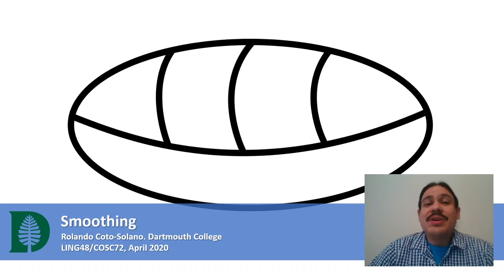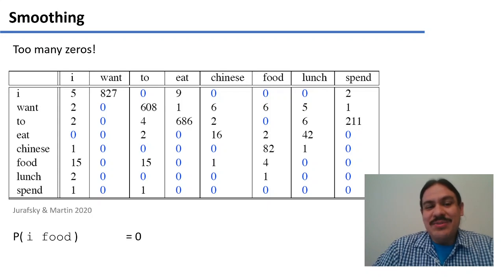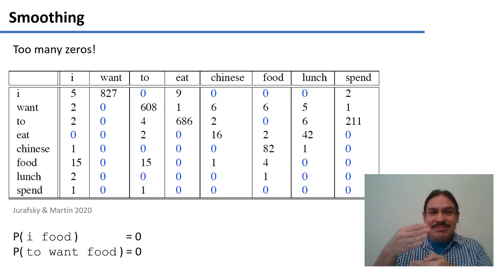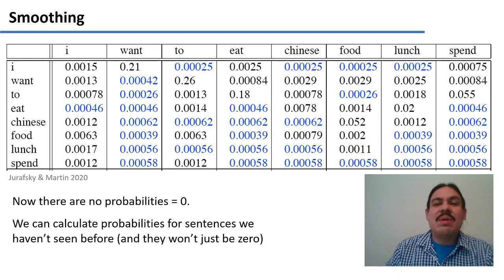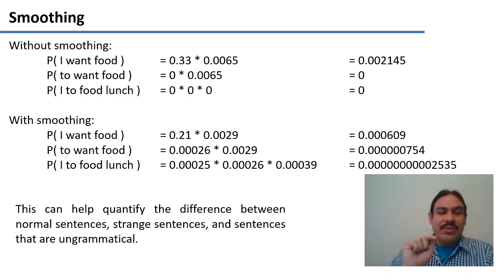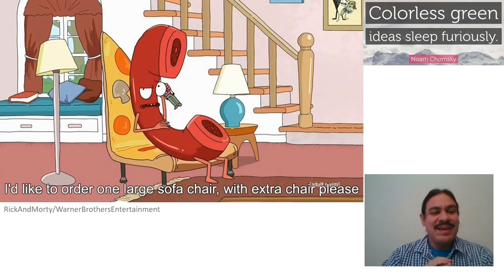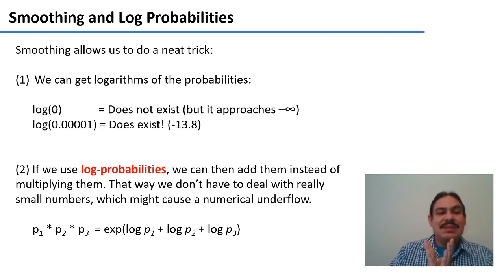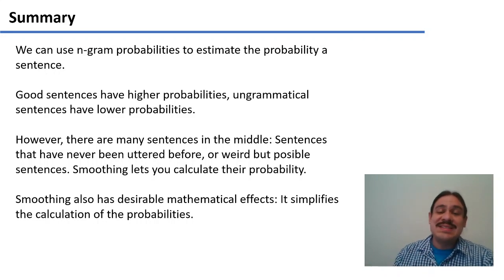Smoothing (Accelerated Computational Linguistics 2020.W04.05)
Week 04, Video 05: Smoothing.